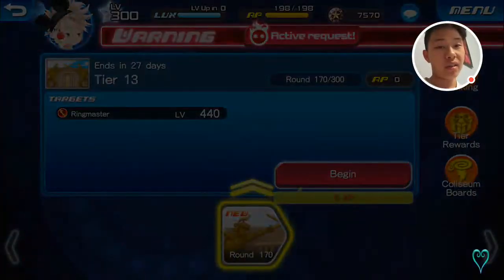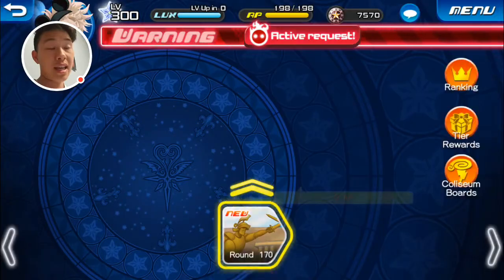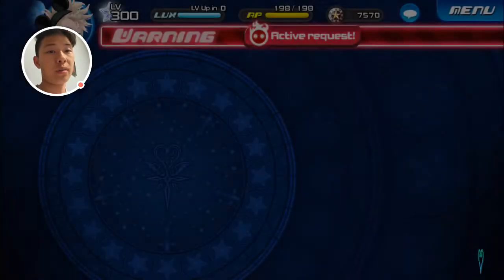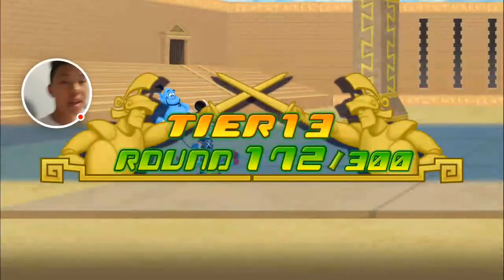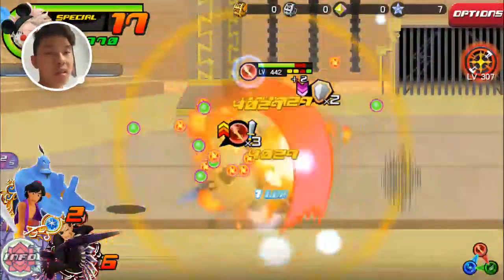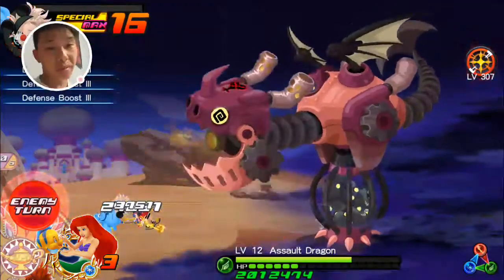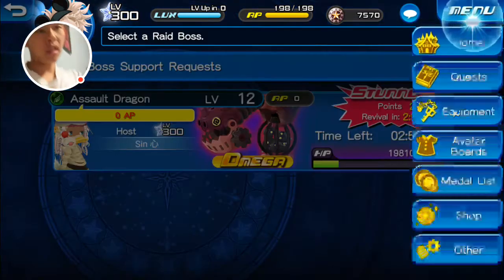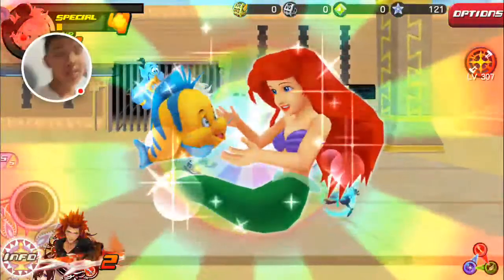KHUx F2P - June Coliseum update/ setups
So June Coliseum is all about strong AOE medals, which I lack. Unfortunately, I have to two turn a bunch of things in order to keep pushing, but it'll be fun to see how far I can get!

Hopefully my F2P setups will help y'all out with this month's coliseum! Let me know what else y'all want to see from a F2P perspective.